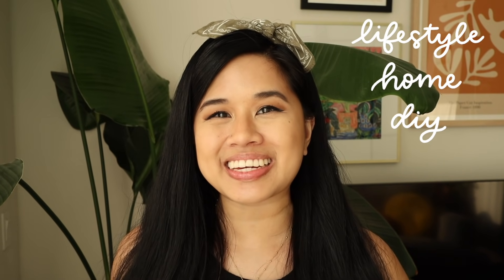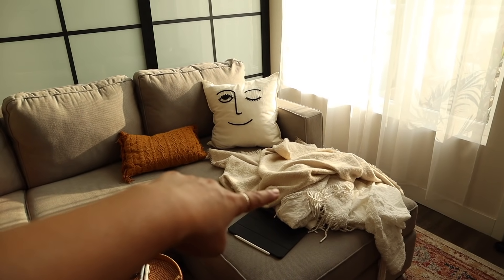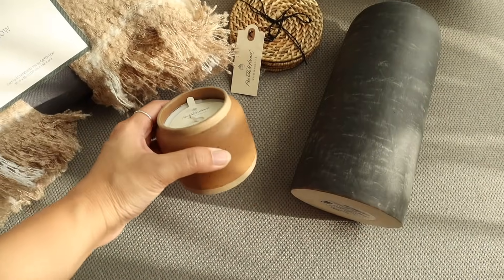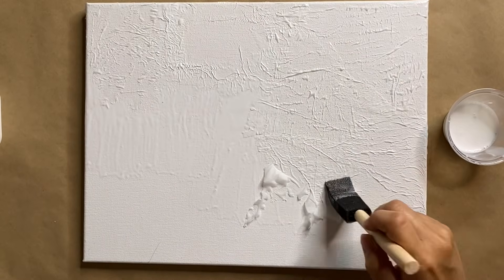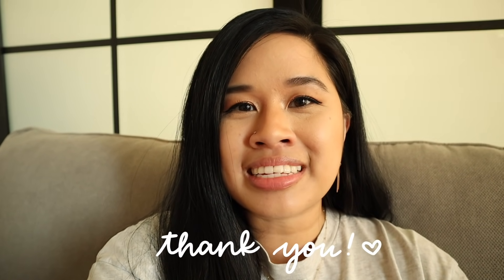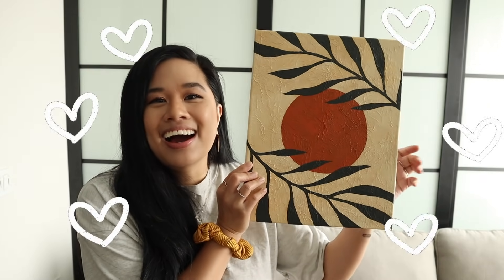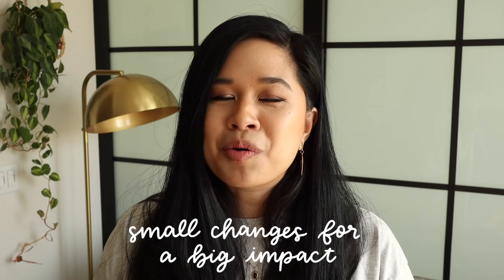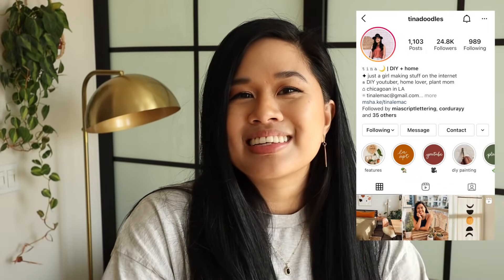COZY LIVING ROOM REFRESH MAKEOVER + LIFE UPDATE *Much NEEDED*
It's time for a MUCH NEEDED refresh in my living room. Today we're adding a few new home decor pieces, some DIYS, and an upcycle to giving this room the perfect makeover for fall! I am loving the direction that my apartment is going in and it truly brings me so much joy to walk into this room everyday. Hope this video gives you some inspo for fall!

✧ Orange throw blanket
✧ Woven tray
✧ Curtain rod Command hooks
✧ Curtain rod Command hooks (similar)
✧ Linen curtains
✧ Sheer curtains